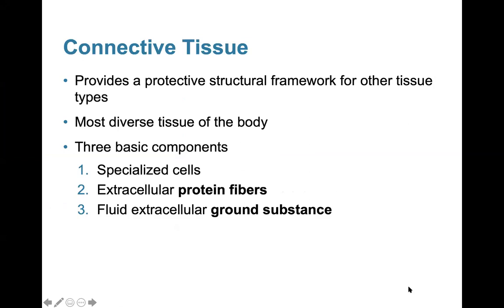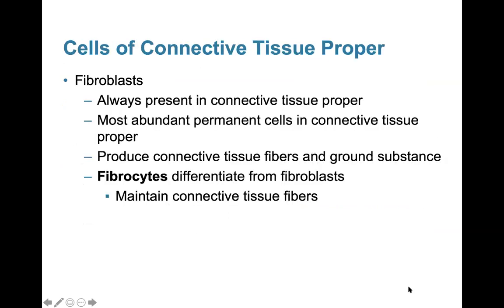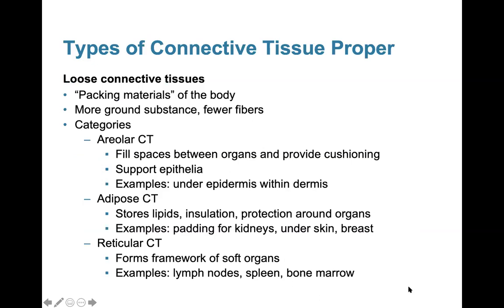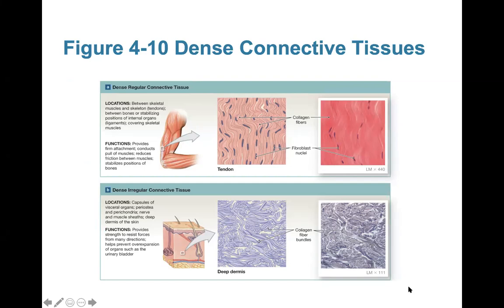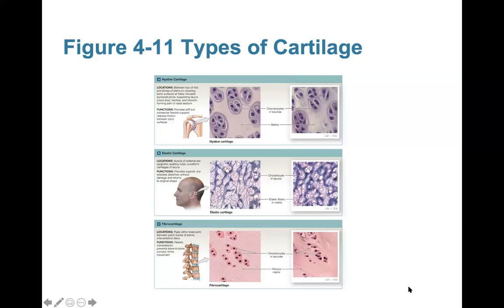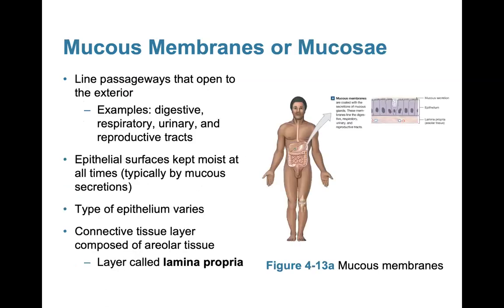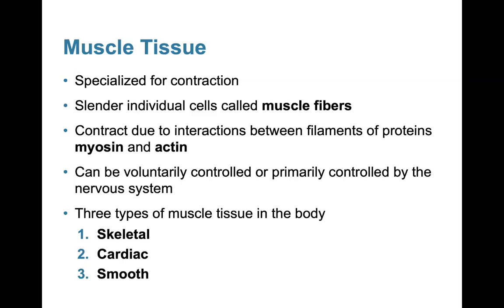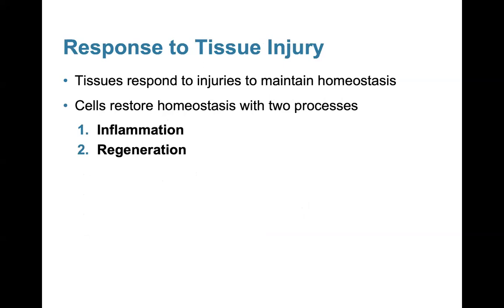HSC 200 Chapter 4 Recorded Lecture Part II